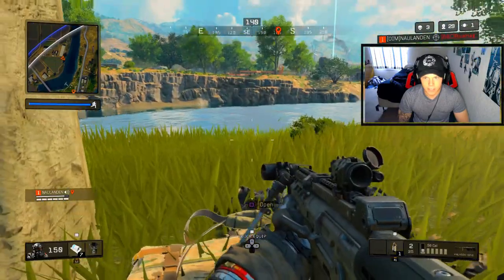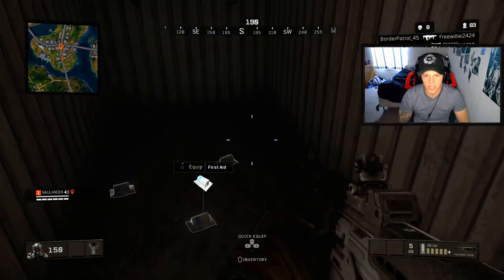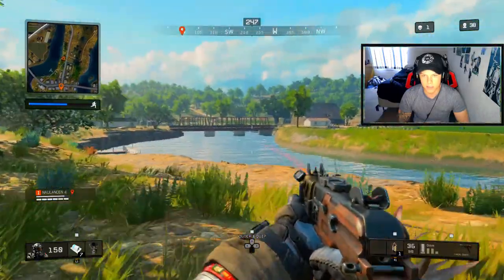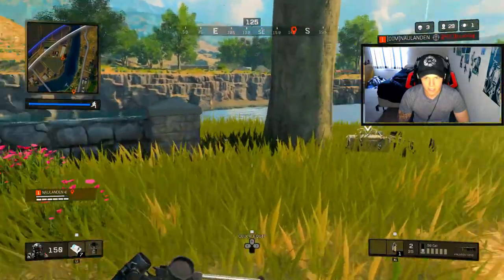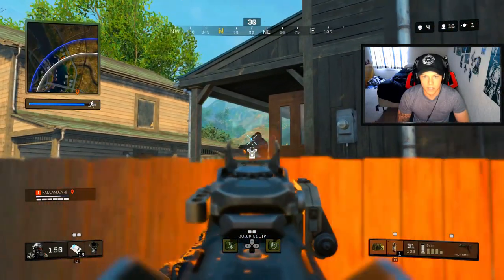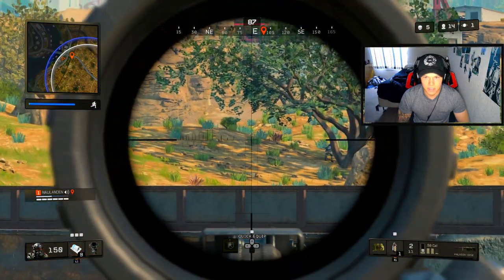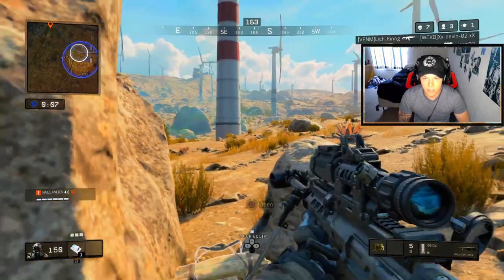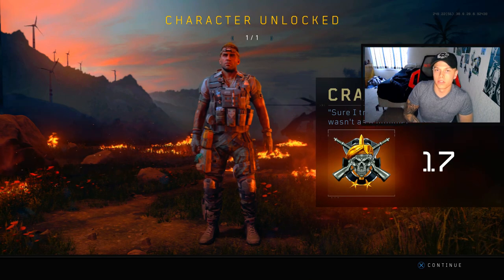How to get CRASH! Black ops 4 Blackout Gameplay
This video is going to show you guys how to get the character Crash. Thanks.